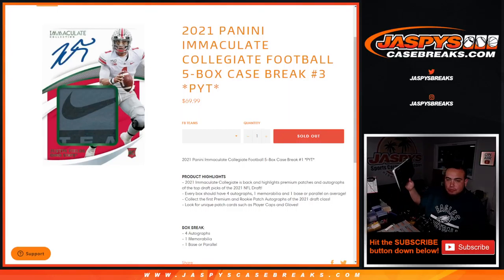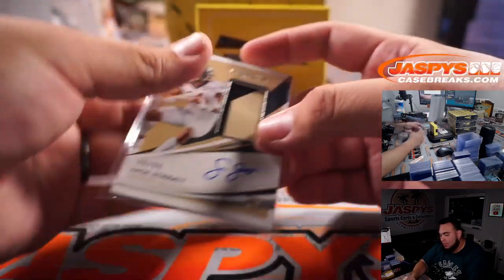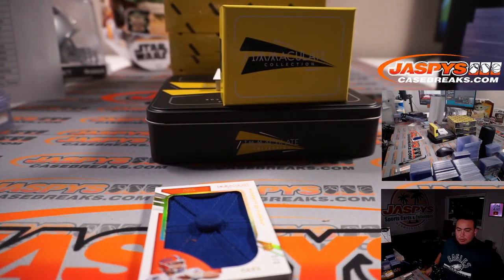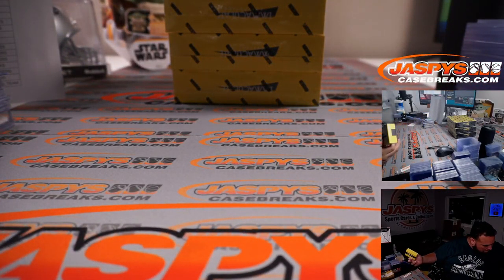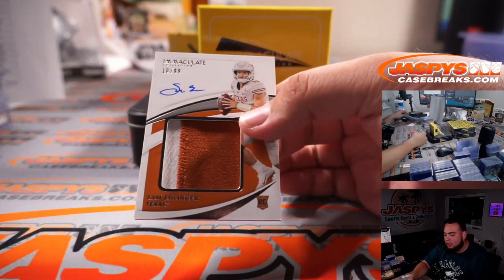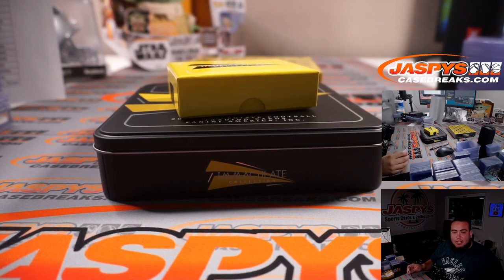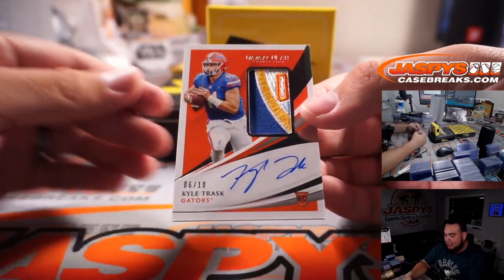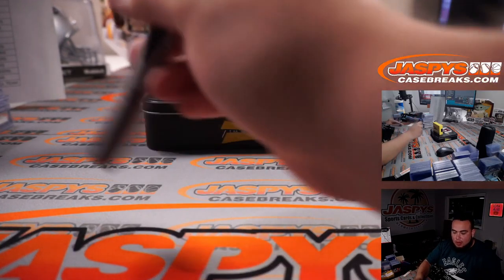Fri. 8/13/21 - 2021 Panini Immaculate Collegiate Football 5-Box Case Break #3 *PYT*